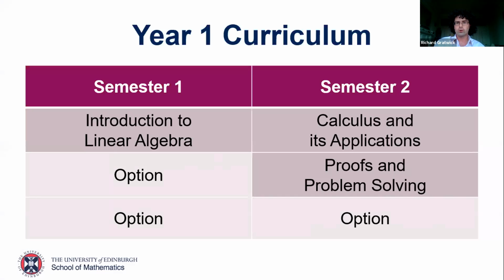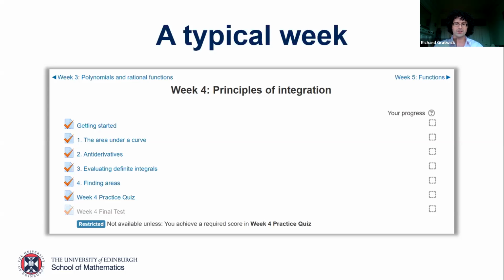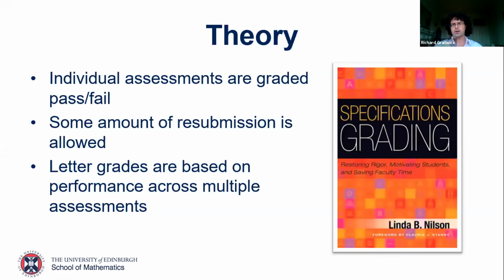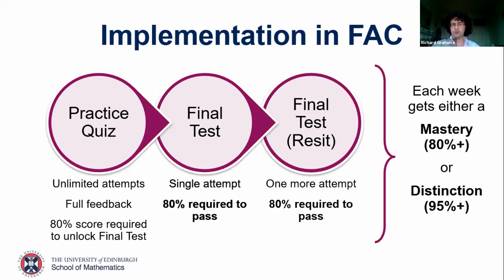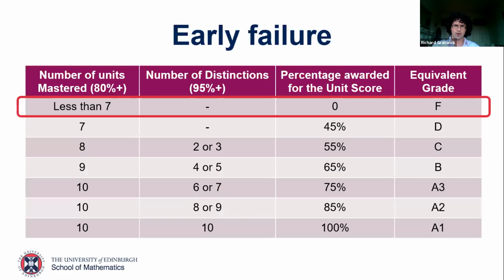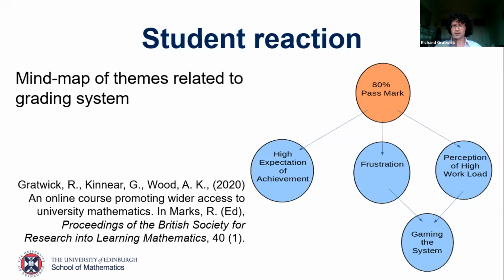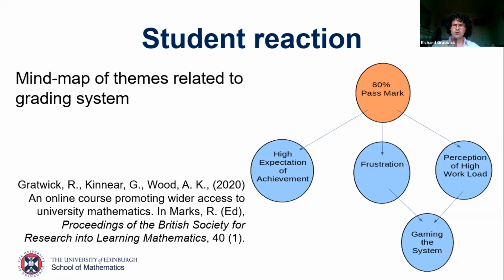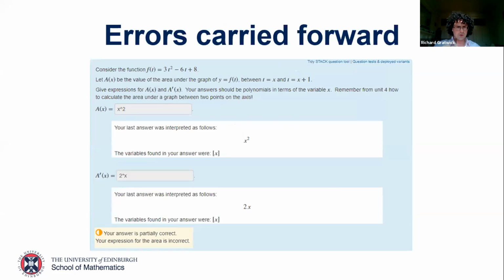Using specifications grading in a fully online course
A talk delivered by Richard Gratwick at EAMS 2020.

Abstract:

The idea of specifications grading is to set a high standard for individual pieces of work, which are then graded in a binary way - they either meet the standard or they do not. Typically there will be opportunities for students to resubmit work to try to reach the desired standard.

We will describe how we have used this approach in a fully-online course for incoming undergraduates at the University of Edinburgh. The course covers similar content to Advanced Higher Mathematics and A-Level Further Mathematics, and the bulk of the course grade is based on performance in weekly quizzes. We set high standards for the weekly quizzes, with only scores of 80% or more counting toward the final grade. The final grade is determined by the number of quizzes where a Mastery (80%+) or Distinction (95%+) result was achieved.

We will describe how we have made this approach work successfully in our course over the past two years, and discuss some of the potential pitfalls that you should consider.